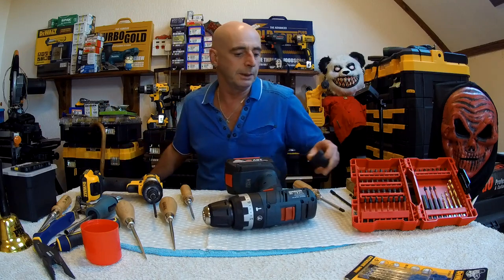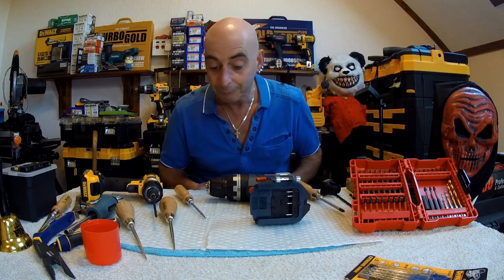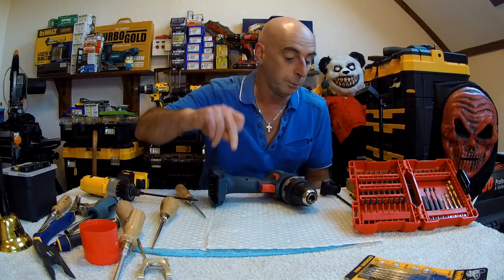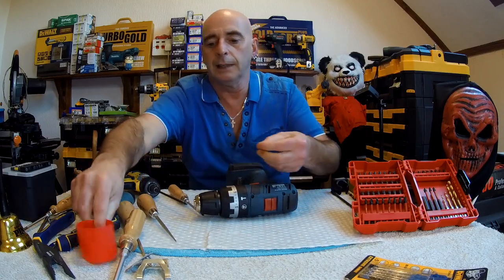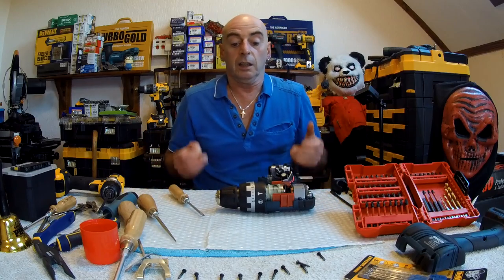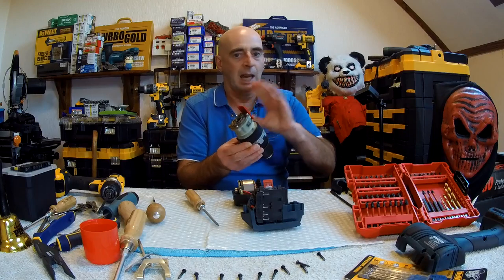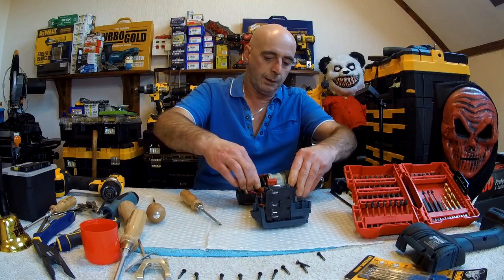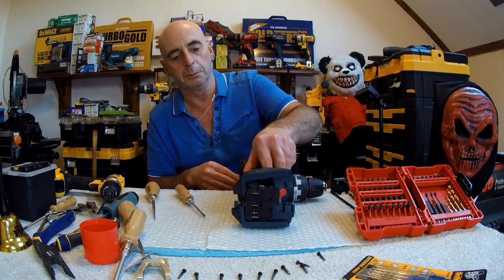Bosch GSB 18V EC Chuck, Clutch, Gearbox, Speedswitch & repair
Once more unto the breach, we strip it to fix it. It's not a Dewalt though! A harbinger for more sinister times to be sure.